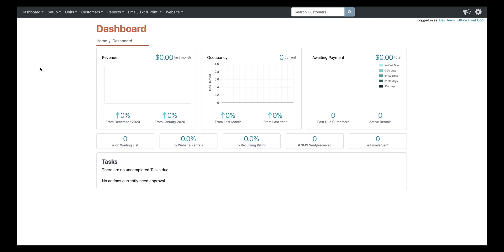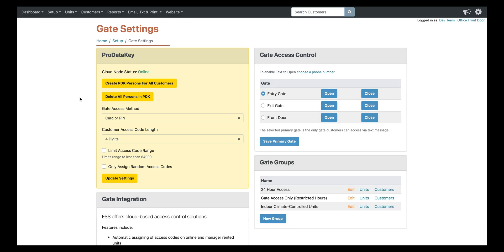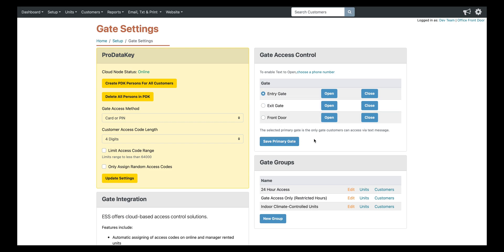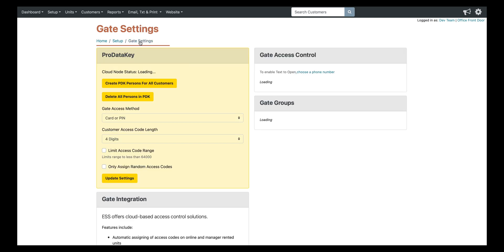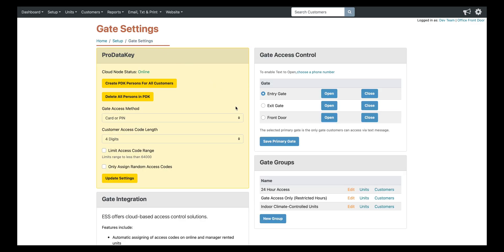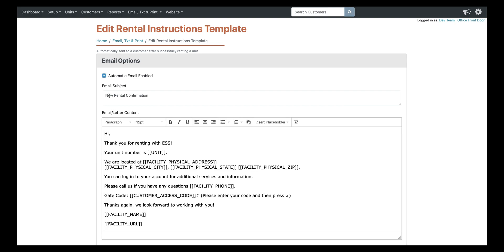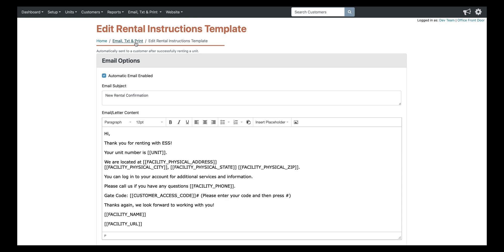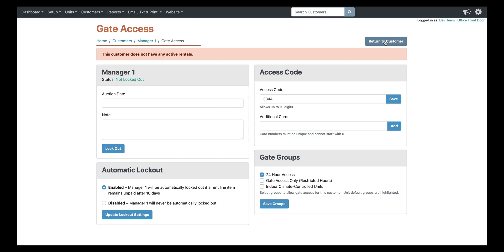Easy Storage Solutions Cloud Access Software Demo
Our Cloud Access Manager Ryan gives a quick demo of our Cloud Access Software Integration